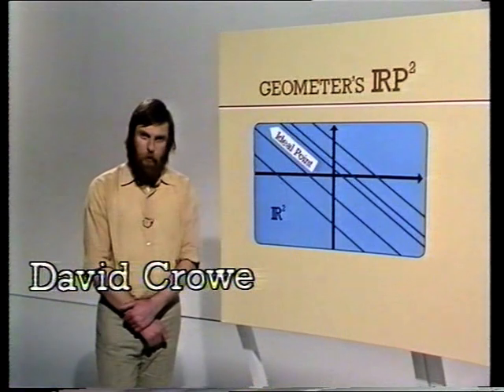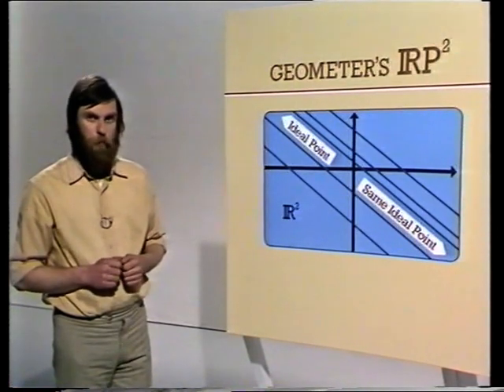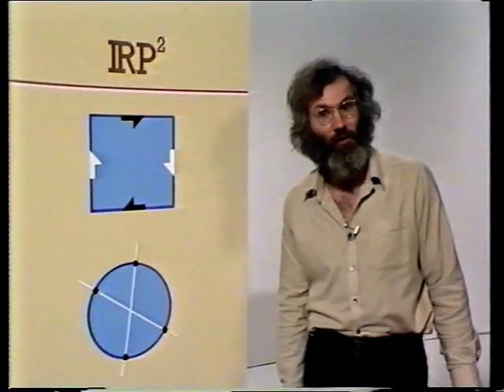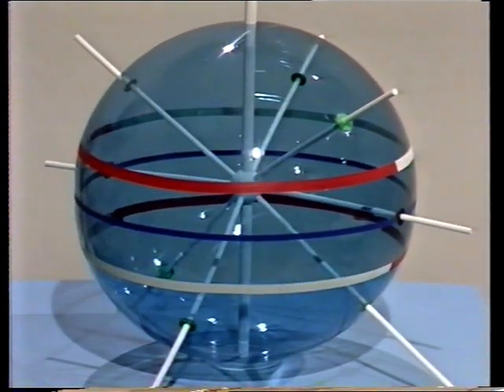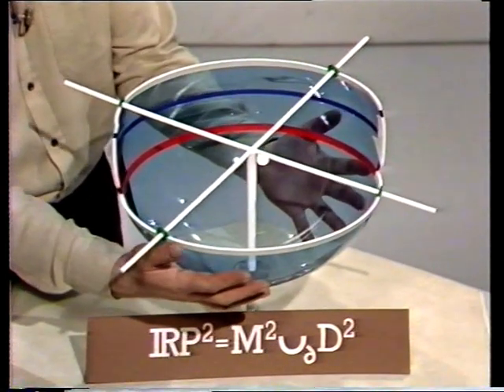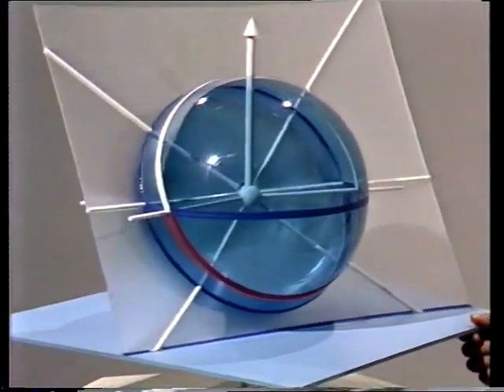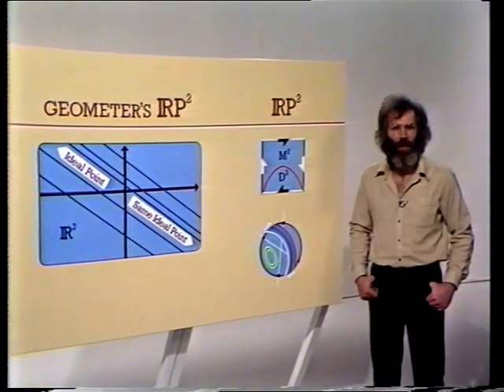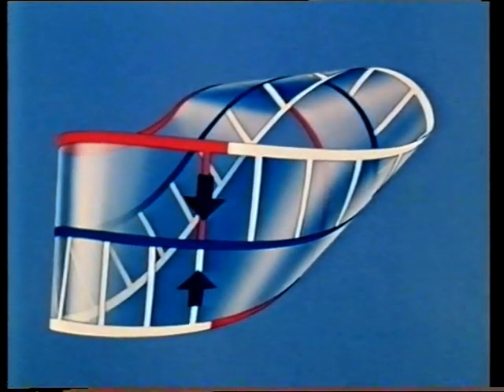M335 TV3 The Projective Plane RP2 (with Colin Rourke) (Geometric Topology)